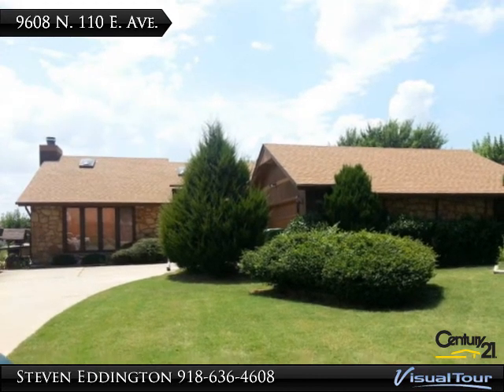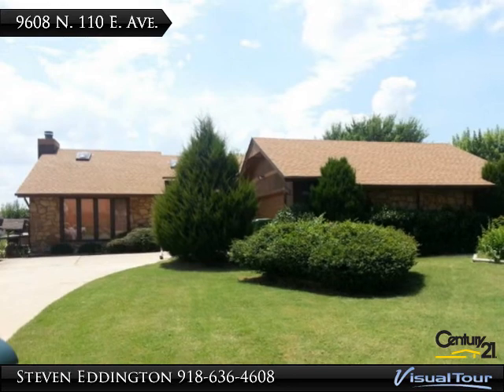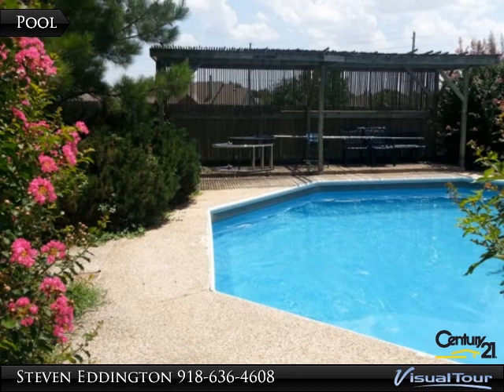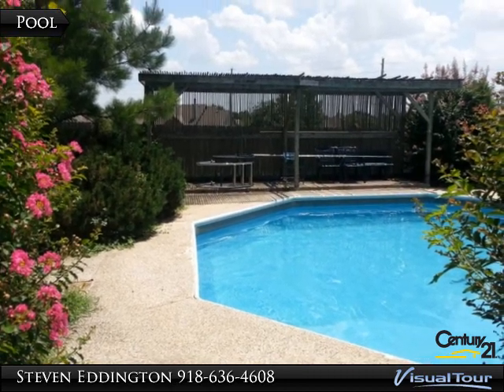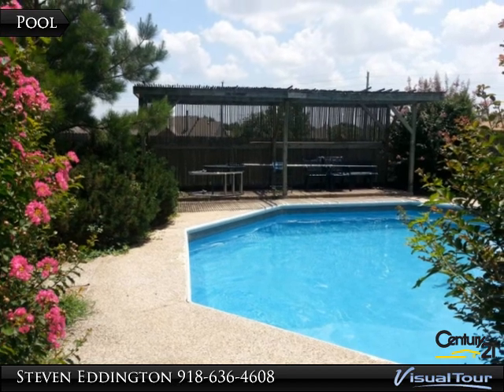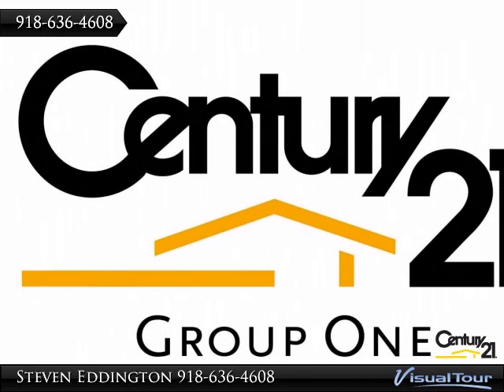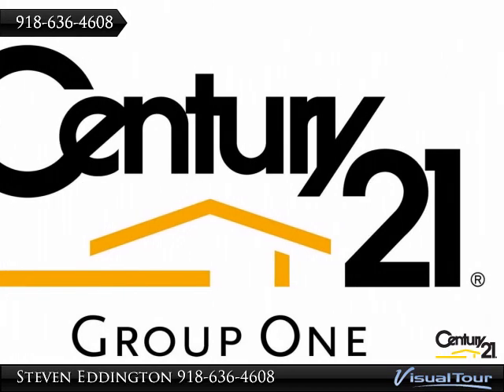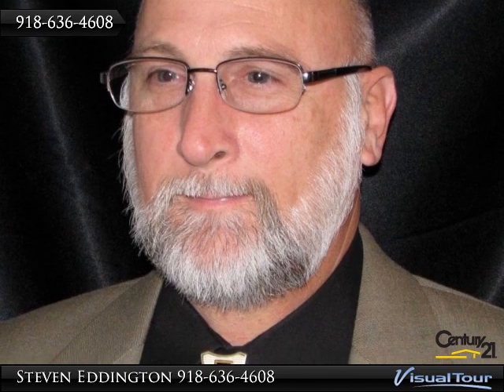Beck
9608 N. 110 E. Ave.

El Rio Vista Beauty!

Presented By:
Steven Eddington, CENTURY 21 Group One